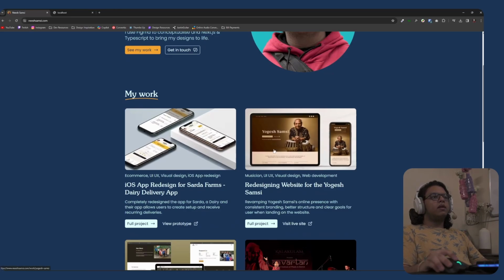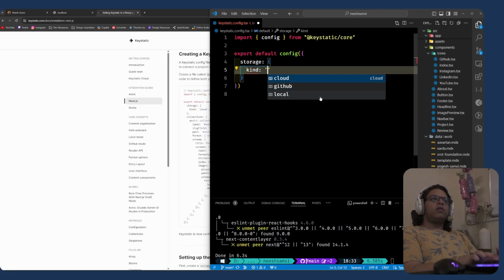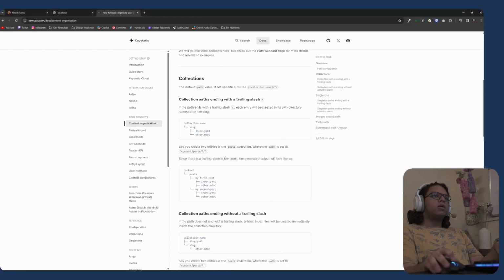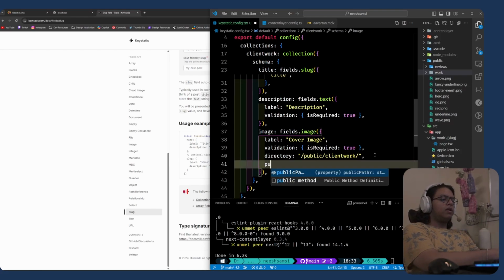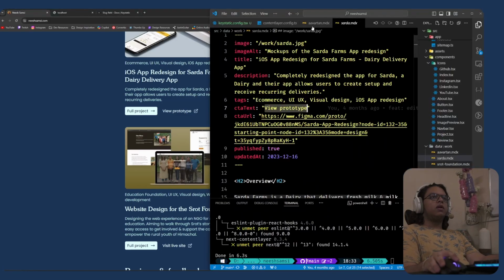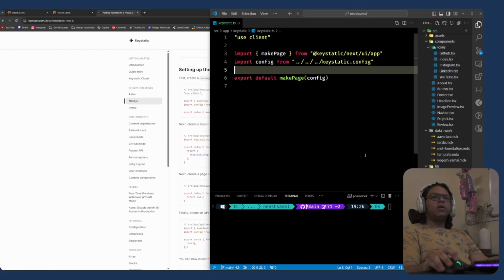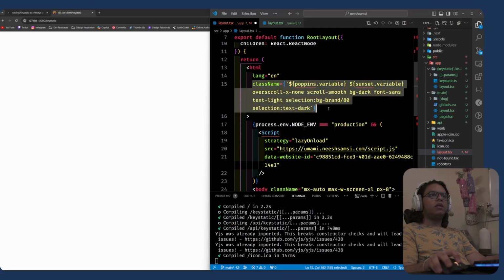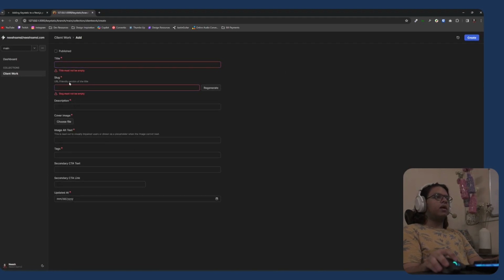My NEW Favourite CMS for Next.js | Part 1 - Adding Keystatic to My Personal Website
📚 Docs mentioned in this video:

Simple mdx parsing, Type-safety for frontmatter (kind of) & Querying mdx files.

Complete CMS experience with rich text editing. Saves data to local file system or GitHub repo

Organisational route group directories. They do not affect the routing, purely for the organisation's sake.

- Pros & Cons of Contentlayer, the opensource mdx parsing tool I was using for the case studies on my personal website. Understand Keystatic as a better overall solution.
- Start setting up Keystatic through their documentation. Install keystatic packages, create keystatic config and define data schemas. Learn the different data types that Keystatic can store.
- Finally set up the Keystatic Admin UI given to us right out of the box with a complete CMS experience to edit all our content and store it in simple files on your local machine or a GitHub repository.

📈 What’s Next?

In the next video,  we're going to add some data to the clientwork collection we defined in this video. We'll initialize Keystatic's Reader API so we can query the data we create in the Admin Dashboard. Then completely replace Contentlayer with Keystatic, right from the schema, to the storage, Admin UI & fetching and rendering our client work. Once all that's done, maybe we can repeat the process to add a Reviews collection. Finally maybe in a separate video, I want to add all the miscellaneous Site Settings like the navigation links, social links, SEO Metadata, etc into a Site Settings singleton.

👍 If you enjoyed this video or found value, consider pressing the like button.